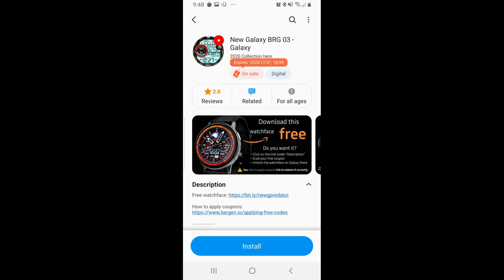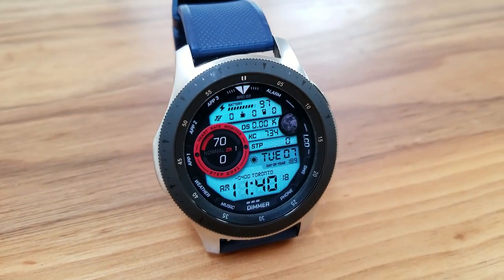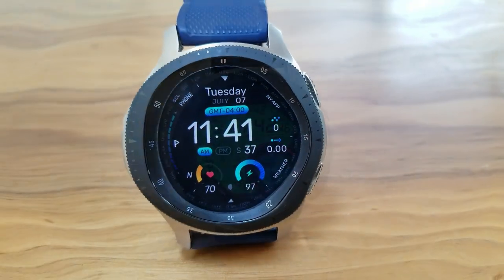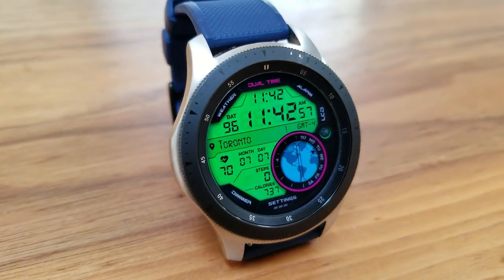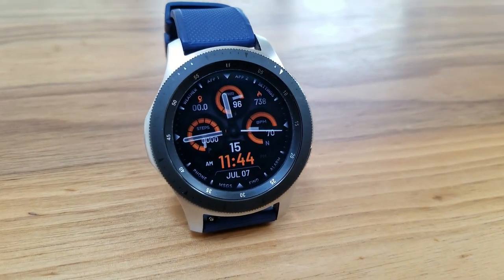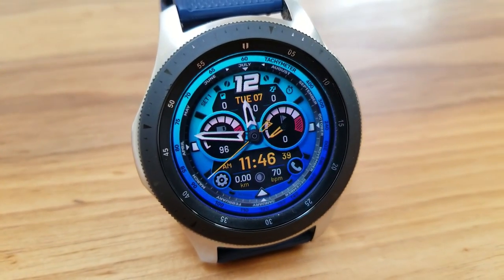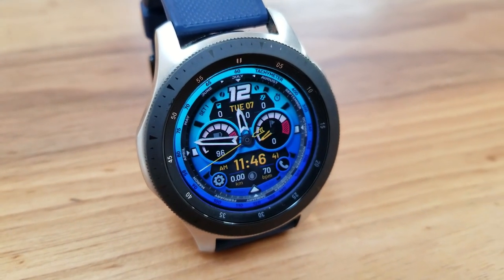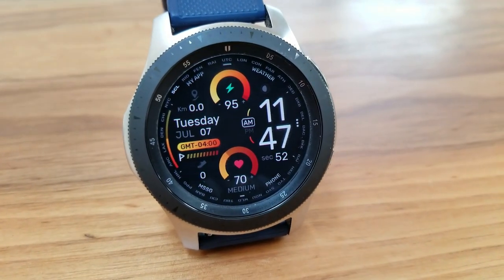7 Bergen Watch Faces for FREE! Hurry! Samsung Galaxy Watch Active 2/Galaxy Watch Jibber Jab Reviews!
⭐BERGEN WATCH FACE PROMO!!!⭐

Take advantage of this HUGE Bergen promo by picking up 7 of his most popular design for FREE!  Hurry, promos could end at any time!

Samsung Watchfaces
Smartwatch